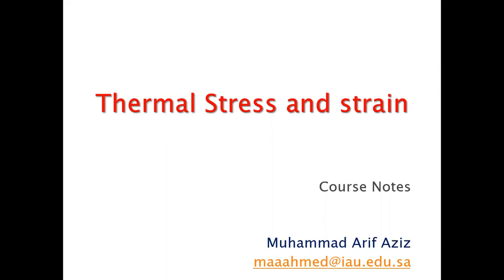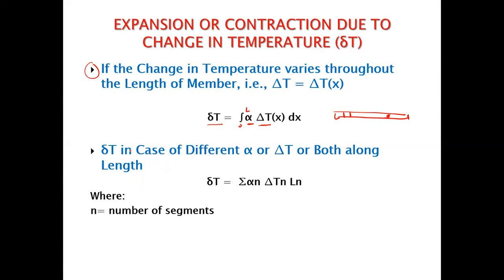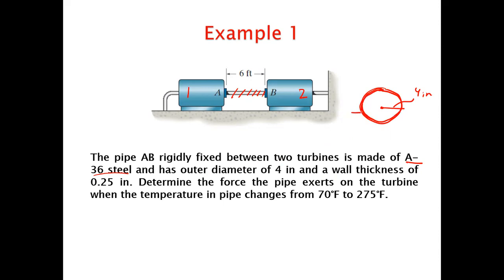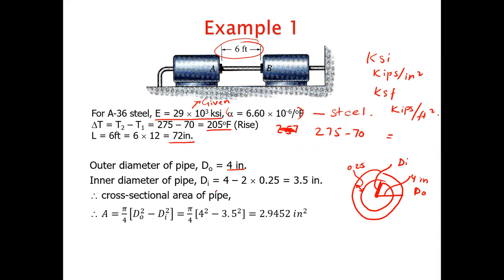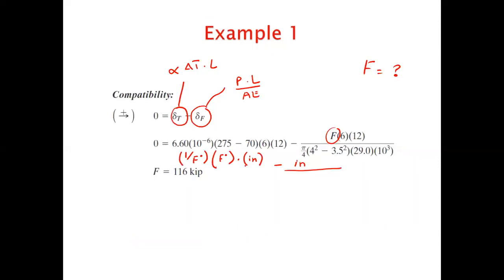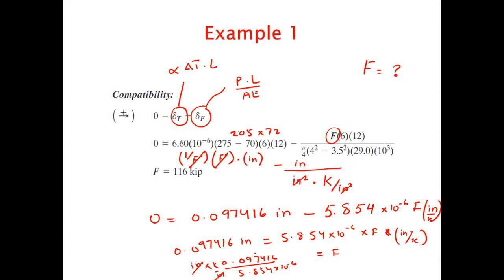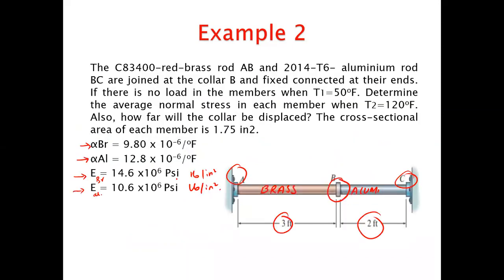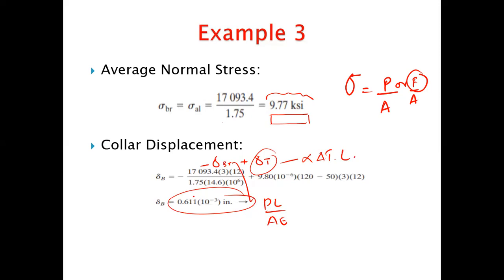Lecture 8 - Thermal Stress and strain​ - IMAM ABDULRAHMAN BIN FAISAL UNIVERSITY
In this video the following topics will be cover
Thermal Stress
EXPANSION OR CONTRACTION DUE TO CHANGE IN TEMPERATURE (δT)
# THERMAL STRAIN (εT)
Compatibility Equation